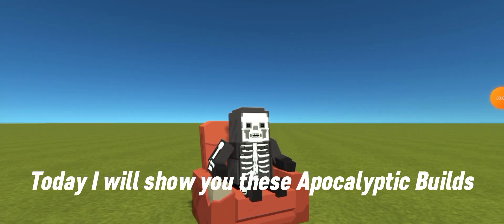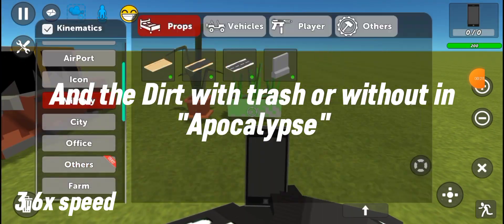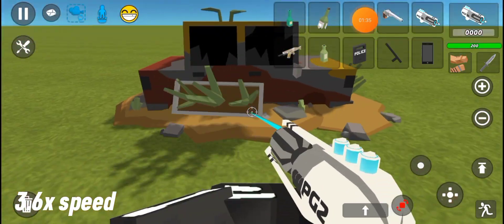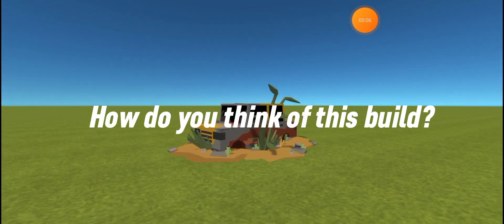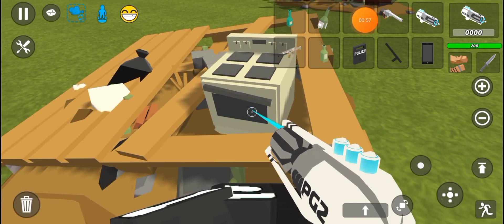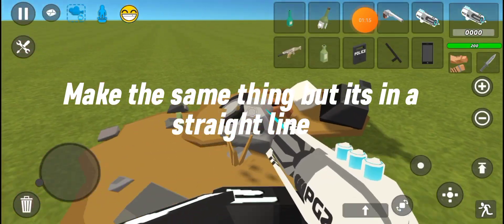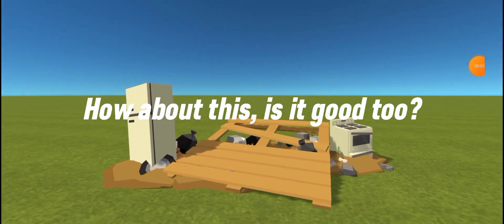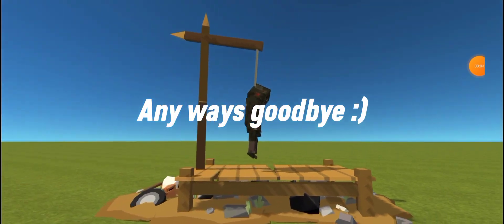Simple Sandbox 2 | Zombie Apocalypse Builds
I made this so i can upgrade players with Apocalypse Packs so that the builds will be good